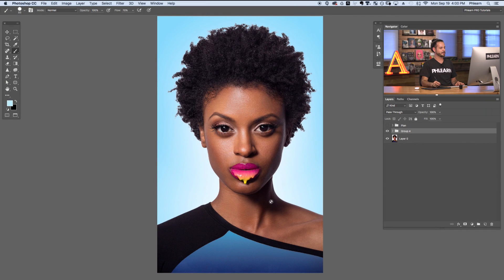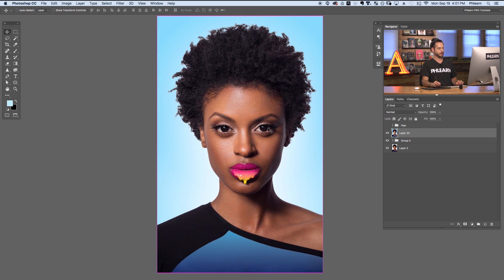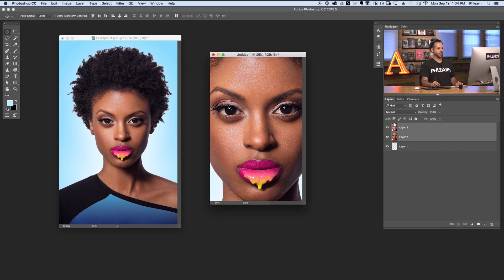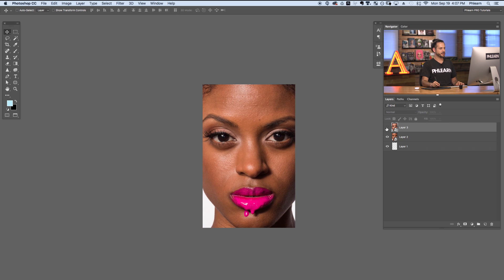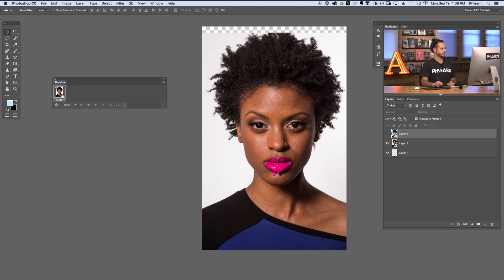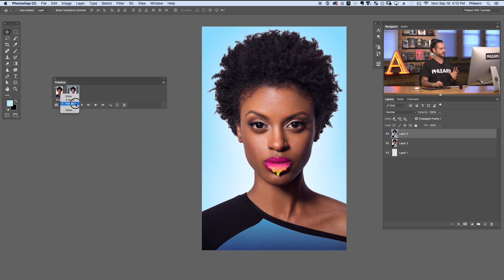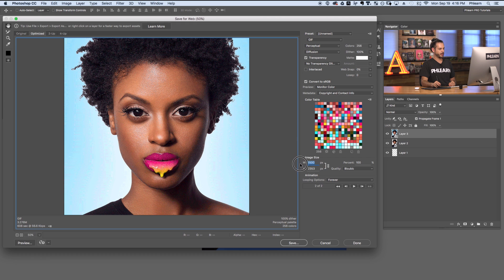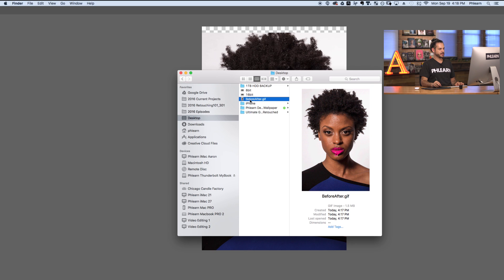How to Create a Before/After Animated GIF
Before/After images are a great way to show off your editing work. Learn how to create a simple animated GIF from any image in Photoshop!

How to Make Before and After Layers

The first step to creating an animated GIF is to get the “Before” and “After” images. In many cases, the “Before” image will be an unedited photo. This will most likely be the background layer of any Photoshop file.

Each change you make to an image should be on a new layer, allowing for changes to be undone at any time. After adding many layers and adjustments to an image, you are left with the “After” version. You will need all these changes to be visible on a single layer to make the “After” Layer.

Create a new layer on the top of the document and navigate to ‘Image - Apply Image’. Choose “Merged”, “Multiply”, and make sure “Invert” is not checked. This will place a copy of your image onto one layer.

This is the “After” Layer.

Duplicate Layers to New Document

After creating the “After” layer, it is time to duplicate the “Before” and “After” layers onto a new document.

Create a new document sized for the web. Image resolution will depend on where this image will live. For instance, if you want this image on Instagram, try a resolution of 1000x1000px.

After creating a new document, select both the “Before” and “After” layers from the original image and Click+Drag them to the new document. Be sure to select both layers when making any adjustments, as you need them to be in the same place.

It is a good idea to turn both the “Before” and “After” layers into Smart Objects before transforming them in the new document. This will allow you to change image size without affecting quality. To turn the layers into Smart Objects, Right-Click on each layer and go to “Convert to Smart Object”.

Select Both layers and transform them into place.

How to Create a Before &amp; After Animation

Now that both the “Before” and “After” layers are sized correctly on the new document, it is time to create a simple animation. Go to “Window - Timeline” to open the animation timeline and click on “Create New Frame Animation”.

Use the “New Frame” icon to make frames from the “Before” and “After” layers. Choose the frame duration and how many times the animation will repeat. In this example, we choose “3 Seconds” and “Forever”.

Be sure to hit the “Play” button to view the animation in the timeline.

Exporting for the Web

After the animation is playing well, it is time to export it to the web. Go to ‘File - Export - Save for Web’ and choose GIF from the drop-down menu.

Be sure to check the animation on the right side of the export panel to see if it is still playing well. When you are satisfied with all the export settings, click the “Export” button and choose a destination folder.

To view the final “Before &amp; After” Animated GIF online, upload it to the desired website or open the image in Google Chrome, Safari or Firefox.

You are ready to show your work off to the world!